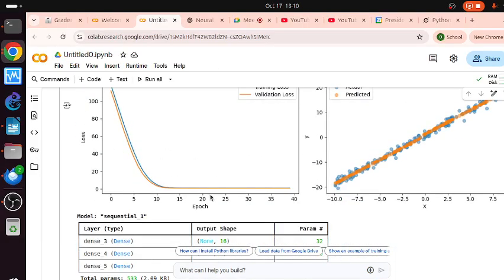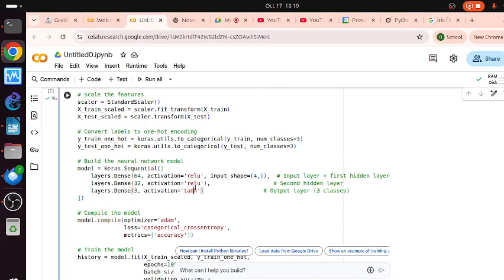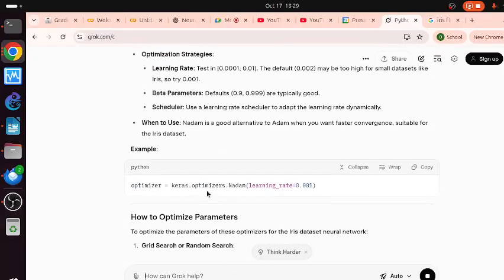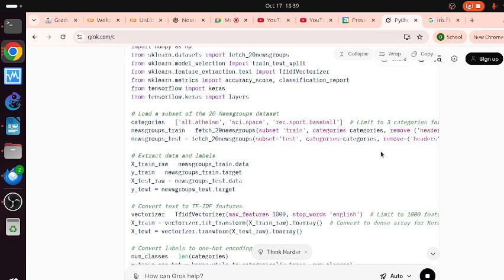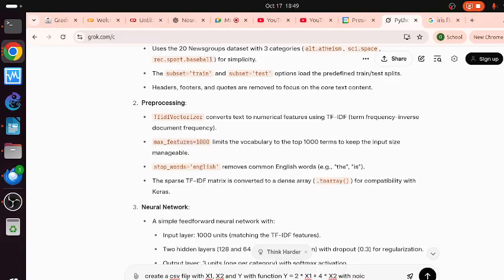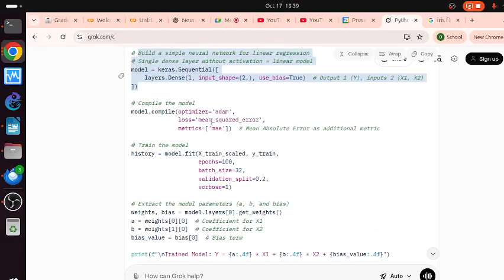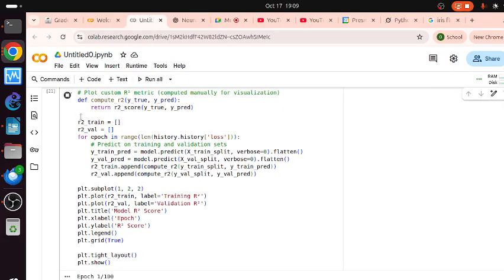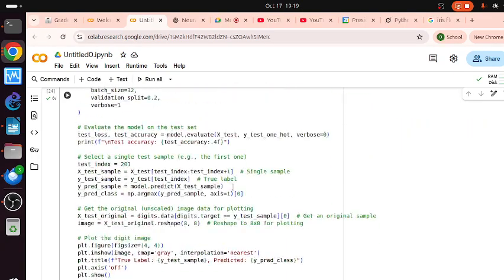OWP 20251017 PUS2 python keras neural network